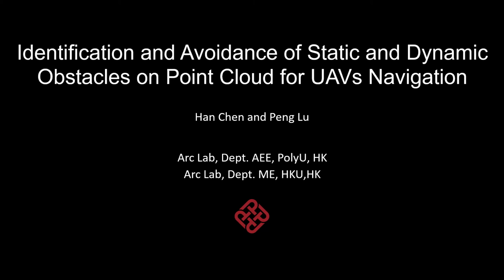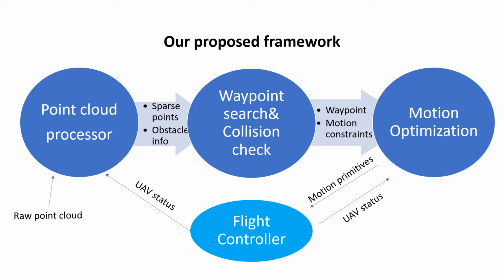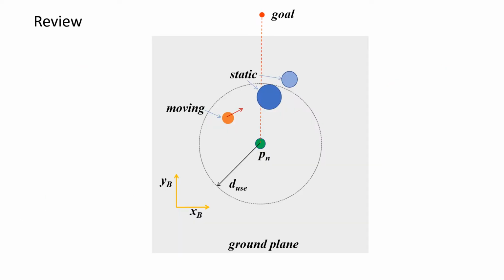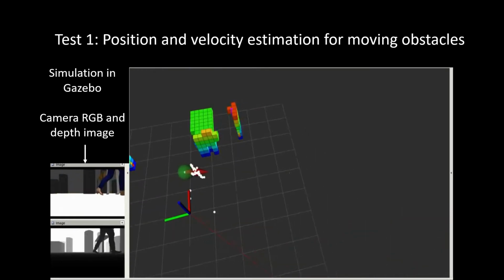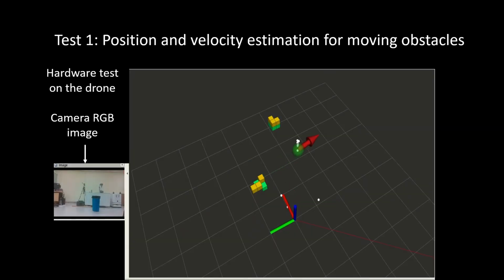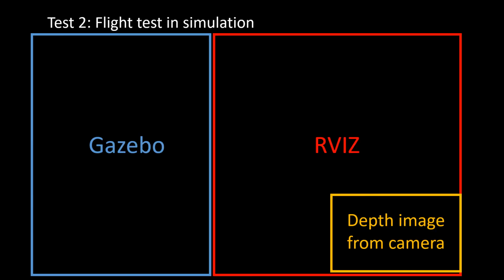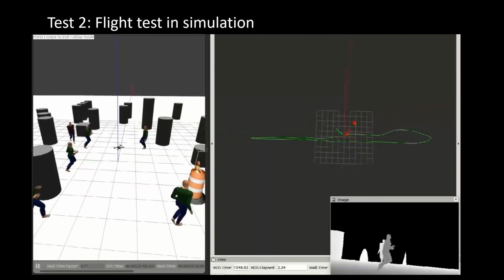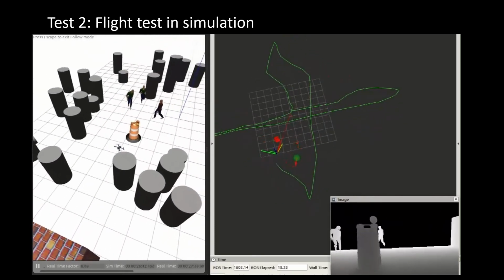Identification and Avoidance of Static and Dynamic Obstacles on Point Cloud for UAVs Navigation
This is a short video introduction to our recently submitted paper for RAL-"Identification and Avoidance of Static and Dynamic Obstacles on Point Cloud for UAVs Navigation". It mainly demonstrates the simulation and hardware results of the estimation of moving obstacles position and velocity and the flight test for the drone flying in an environment with both static and dynamic obstacles exist. Only the point cloud is used as the information from the environment and no need to build a map first, which is quite challenging work.